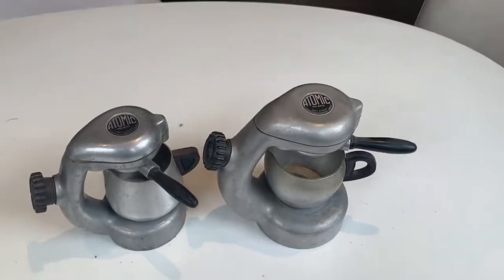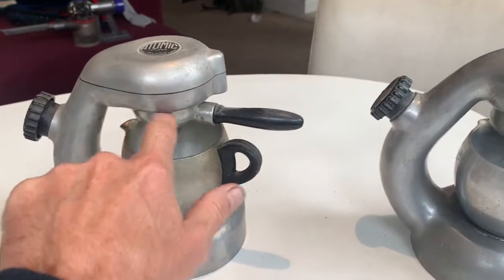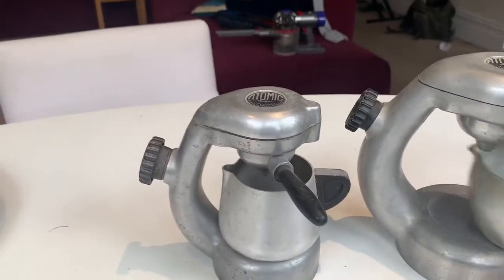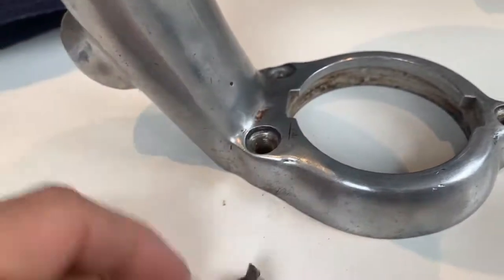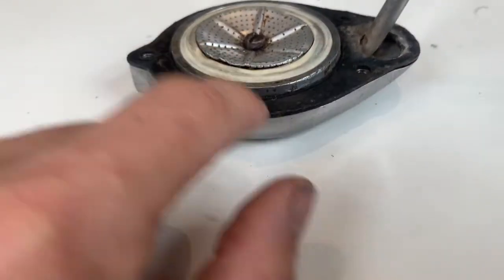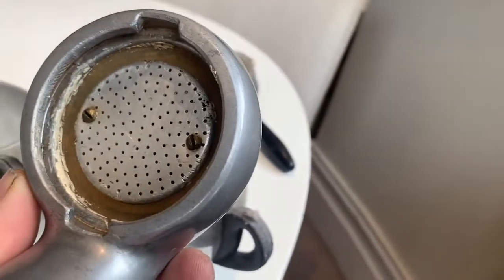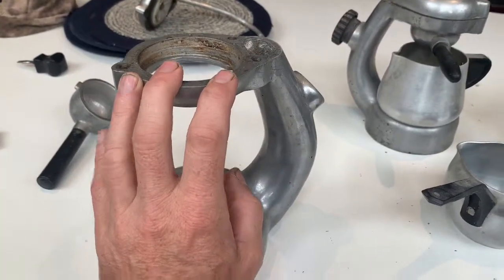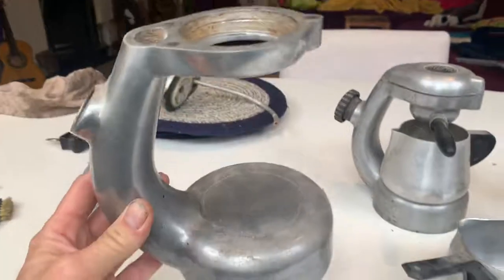Atomic Coffee Machine - Early Flat Head model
This is a short video showing how to disassemble an early Qualital Atomic coffee machine with the flat head. The video also shows how over time the internal tube can corrode causing the machine to work incorrectly.